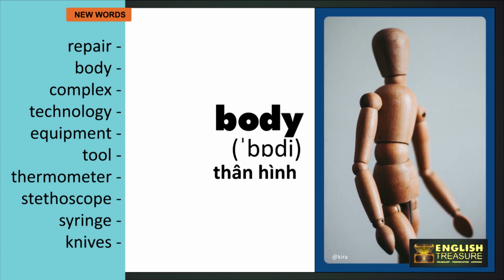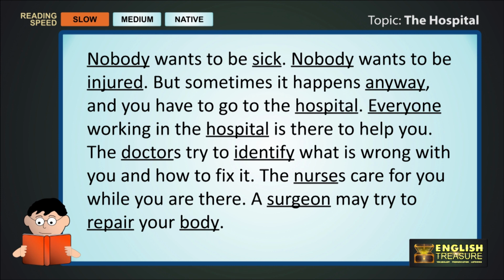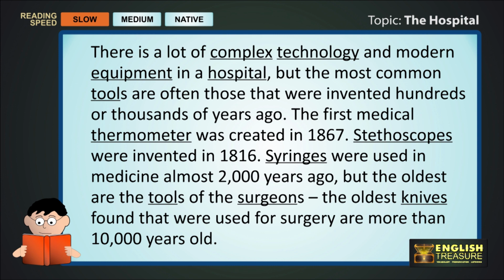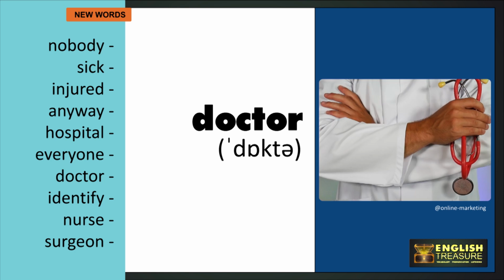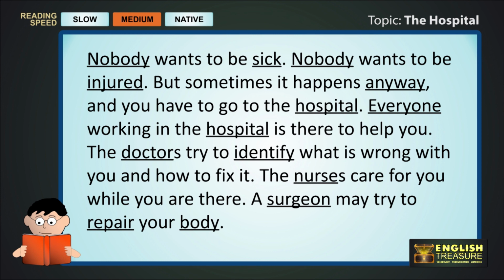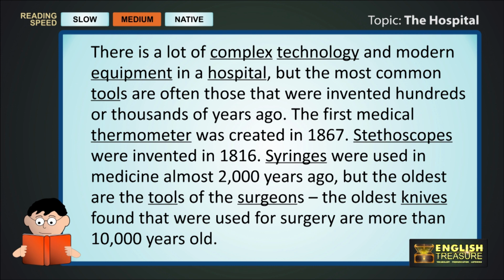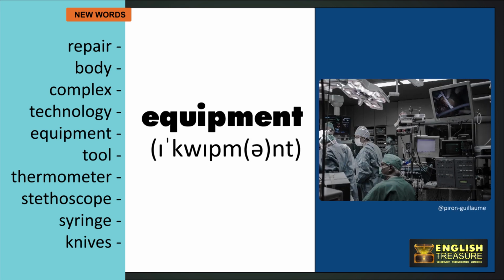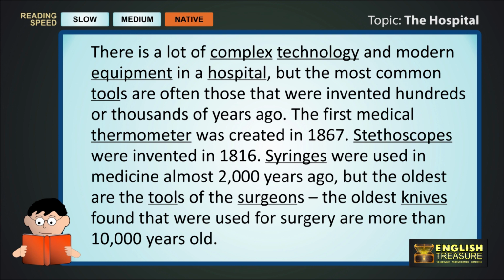Hospital: English Treasure - Vocabulary, Listening, Pronunciation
Học từ mới, luyện phát âm các từ vựng và trau dồi kỹ năng nghe bài đọc tiếng Anh qua chủ đề Bệnh viện,

Study vocabulary and pronunciation, and practice listening to English words related to the topic of the hospital.

All images sourced from unsplash.com. Creators are acknowledged where known.